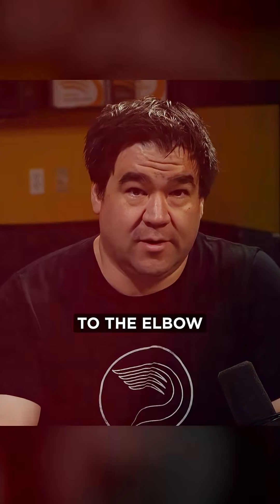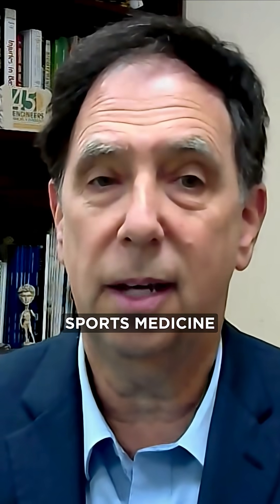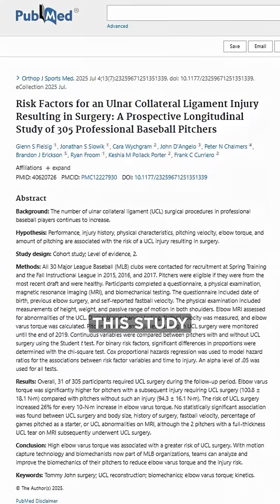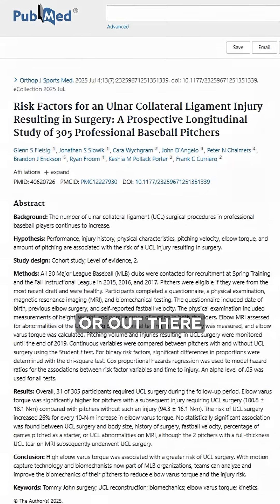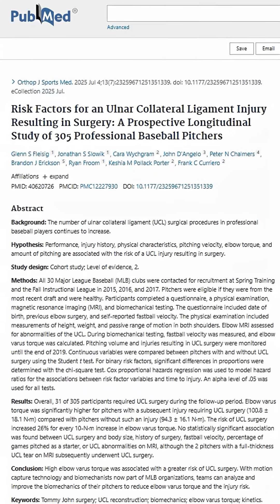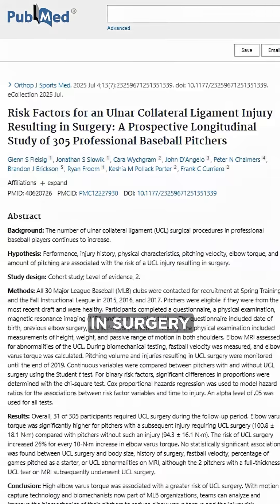Tracking workload and measuring elbow varus torque may be more important now than ever!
Driveline Founder Kyle Boddy breaks down the implications of Dr. Glenn Fleisig's most recent study.